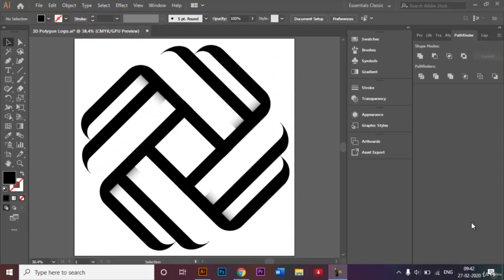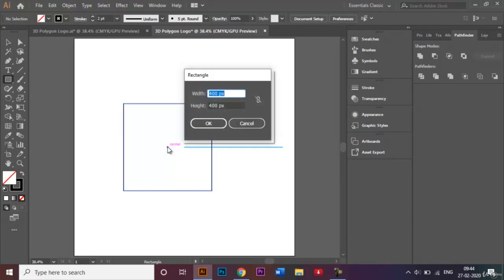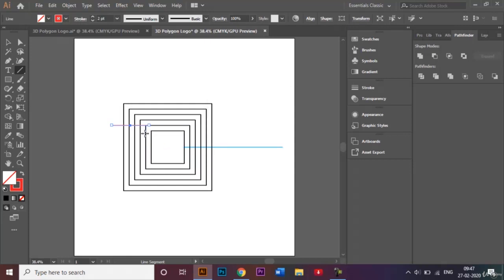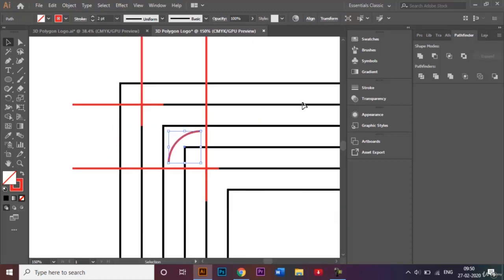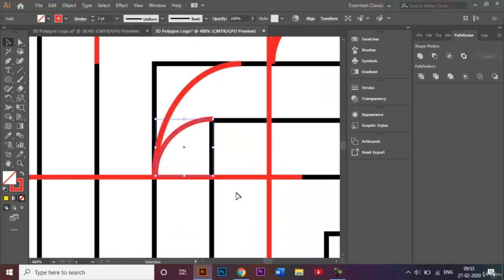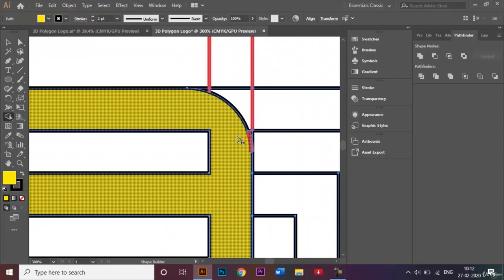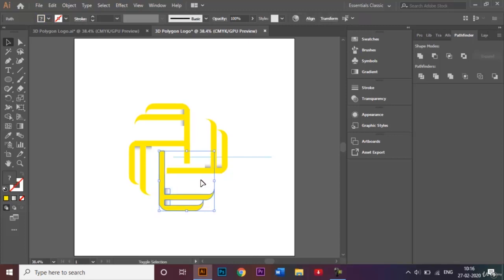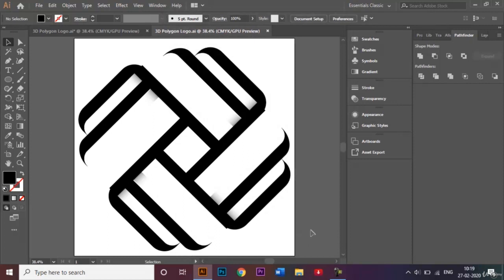3D Polygon Logo